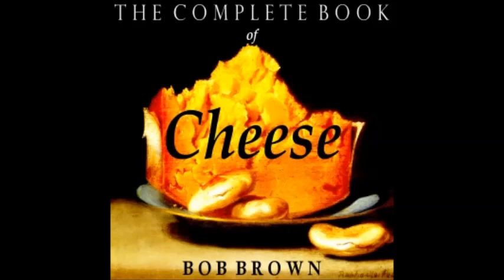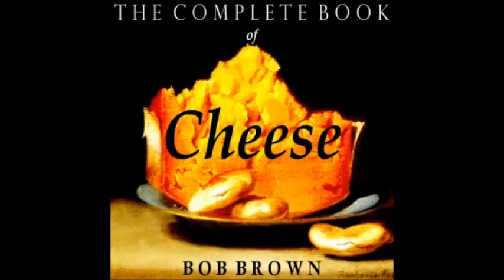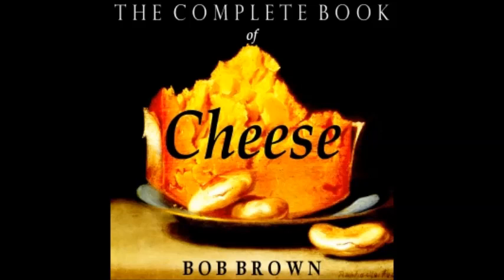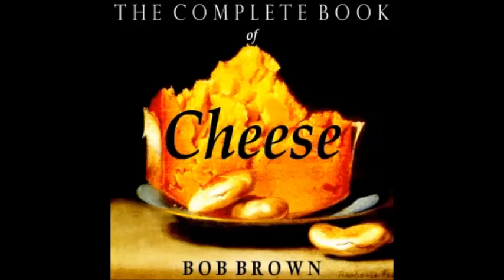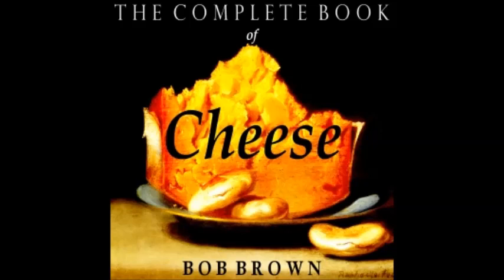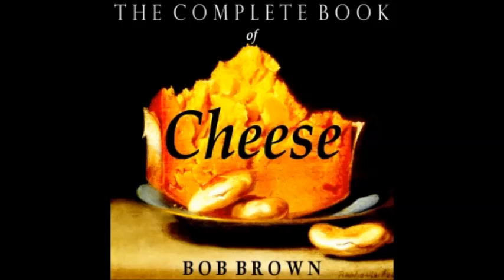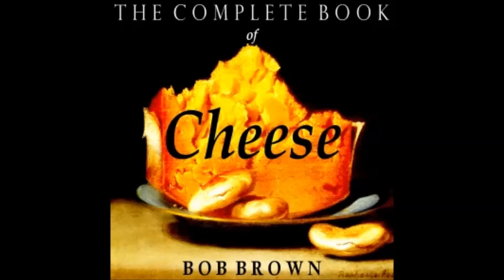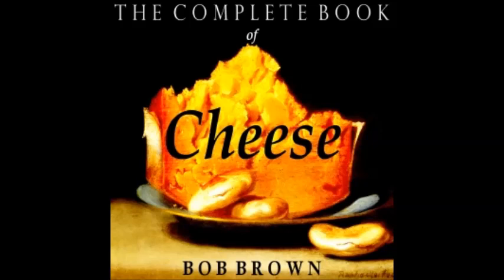The Complete Book of Cheese - audiobook - part 2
The Complete Book of Cheese
by Bob Brown (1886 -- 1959)

This recording was released to coincide with National Cheese Lovers' Day 2010 in the United States.

Robert Carlton Brown (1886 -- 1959), after living thirty years in as many foreign lands and enjoying countless national cheeses at the source, returned to New York and summed them all up in this book.

After majoring in beer and free lunch from Milwaukee to Munich, Bob celebrated the end of Prohibition with a book called Let There Be Beer! and then decided to write another about Beer's best friend, Cheese. But first he collaborated with his mother Cora and wife Rose on The Wine Cookbook, still in print after nearly twenty-five years. This first manual on the subject in America paced a baker's dozen food-and-drink books, including: America Cooks, 10,000 Snacks, Fish and Seafood and The South American Cookbook.

(Summary from the book jacket)